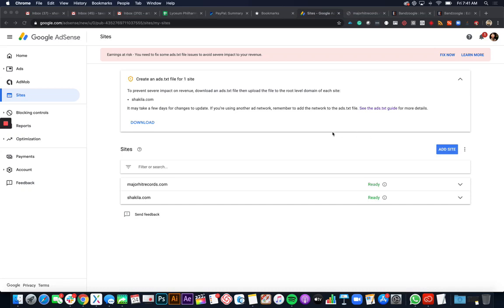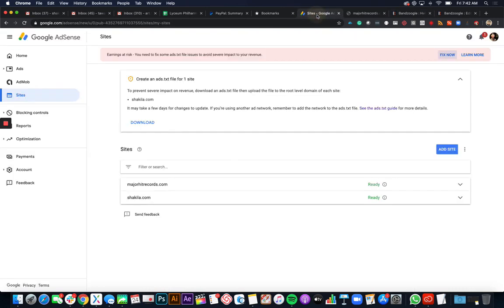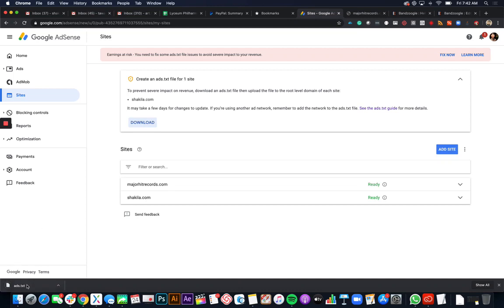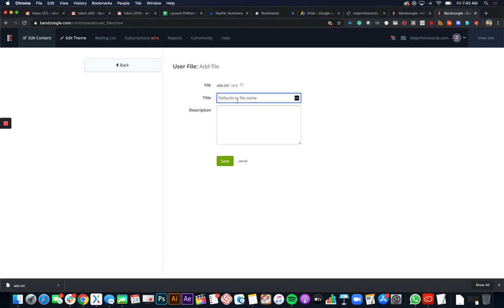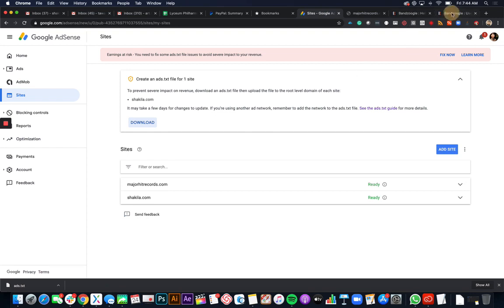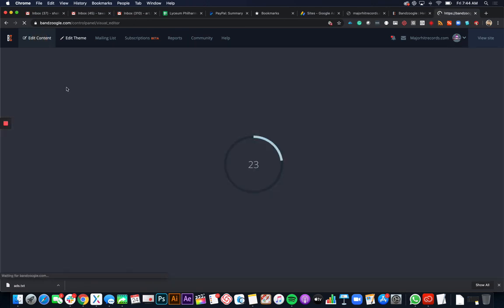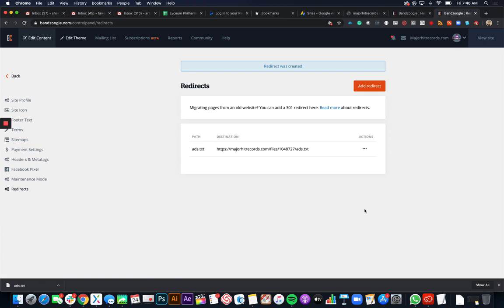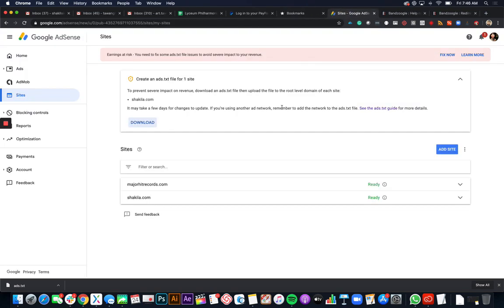How to add Ads.txt file to a Bandzoogle Website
How to add Ads txt file to Bandzoogle Website